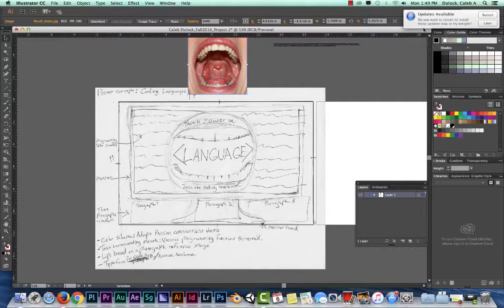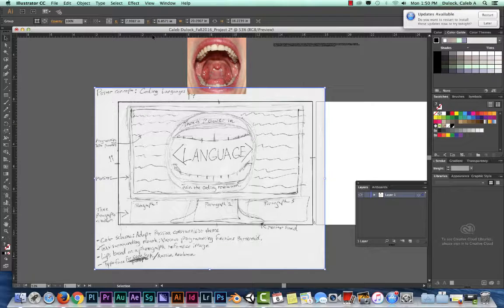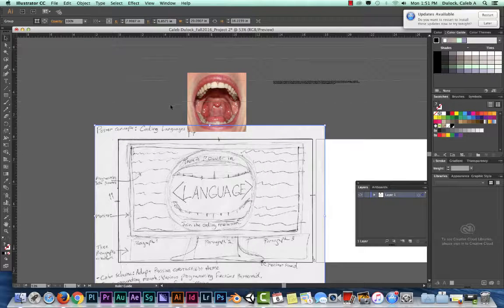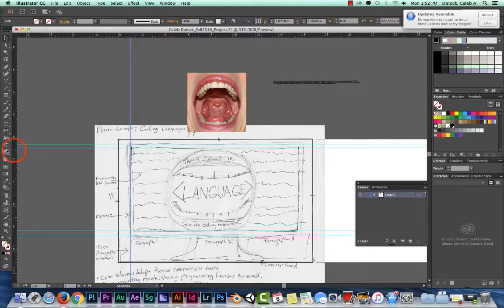Illustrator: Interface: Rulers and Guides #3